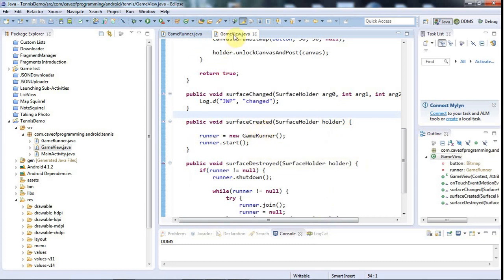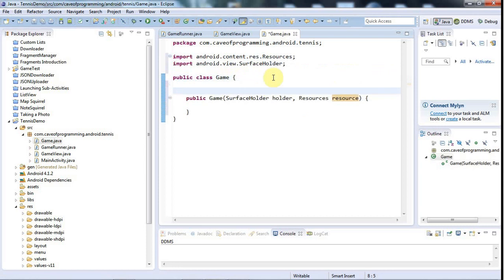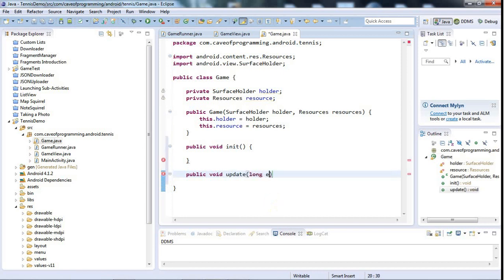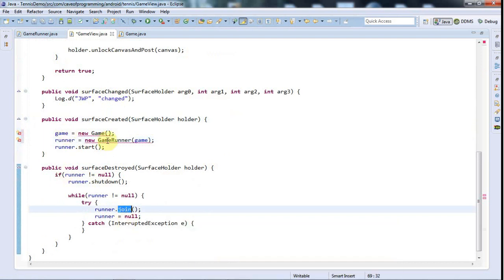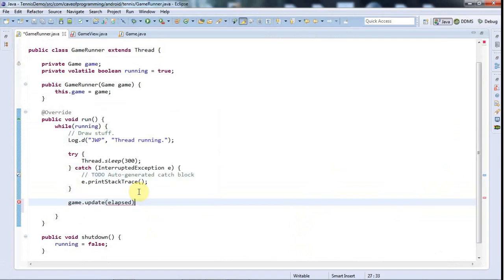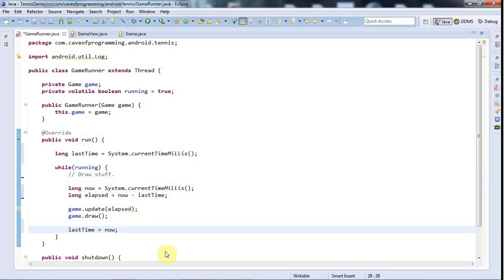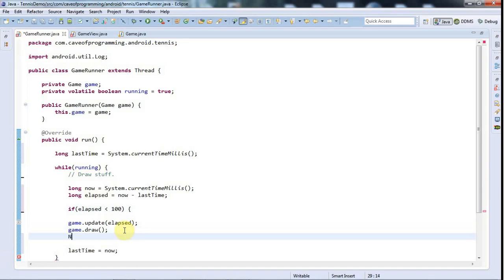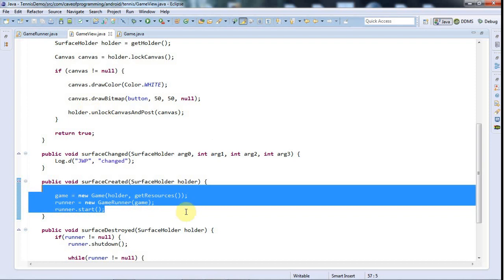Android App Development in Java Part 70